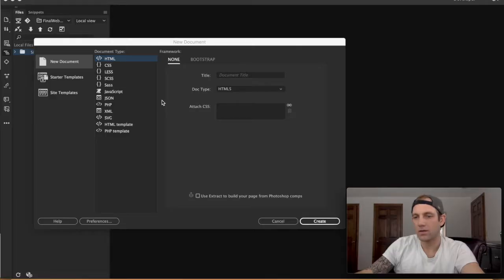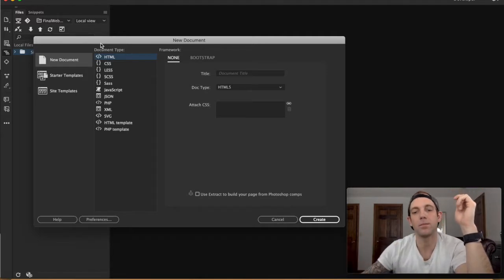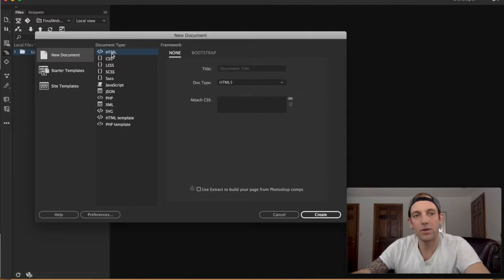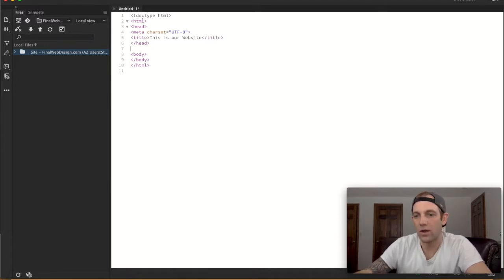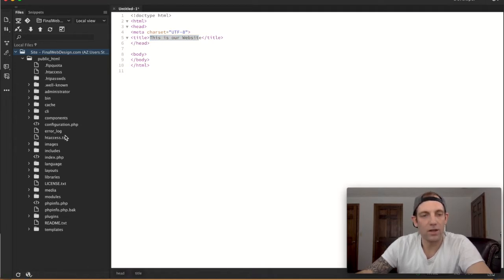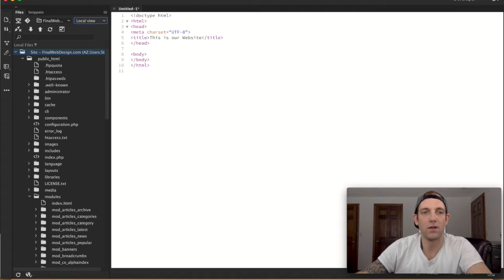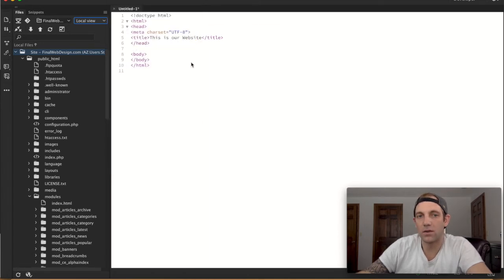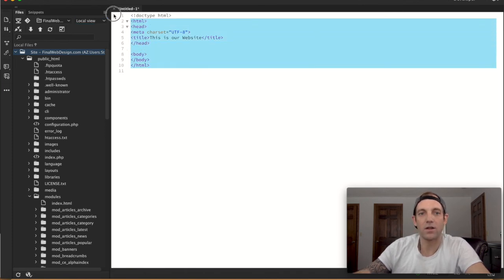Adobe Dreamweaver: Overview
A quick overview video of Adobe Dreamweaver the most popular code editing software on the market. See some of Adobe Dreamweaver features including the code editor, FTP, and File Management features

0:00 What is Adobe Dreamweaver
0:31 Why Adobe Dreamweaver
0:49 Opening Dreamweaver
1:51 Code Editor
2:21 File Management & FTP
2:59 Additional Dreamweaver Features
3:37 Adobe Dreamweaver Overview Wrapup